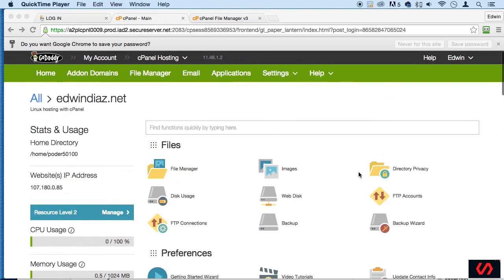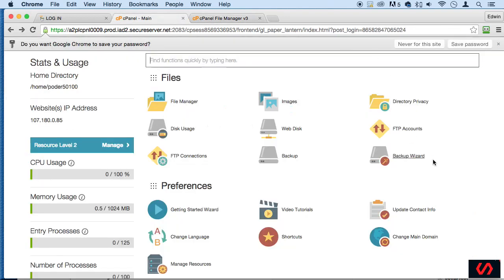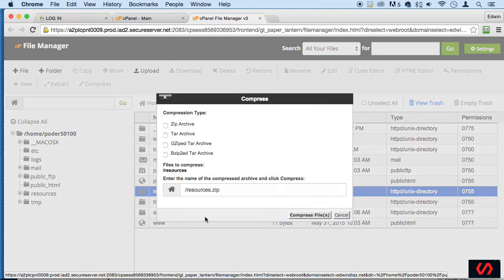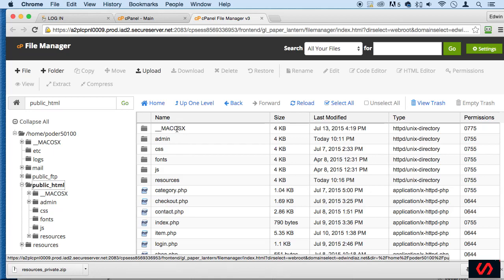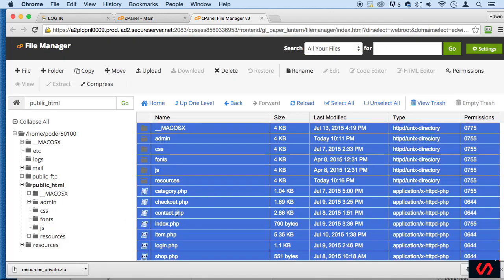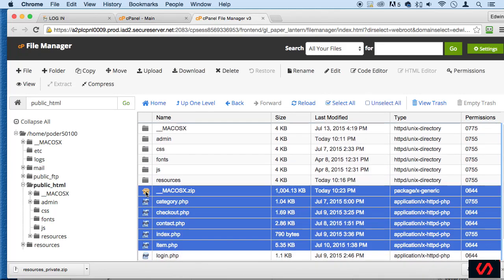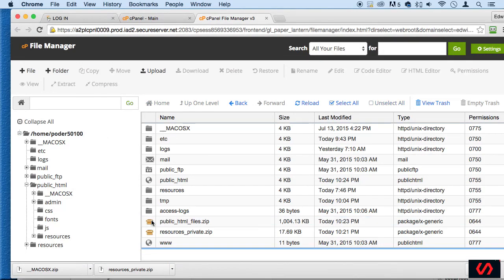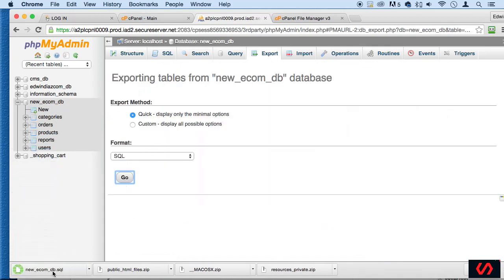113 Backing Your E English